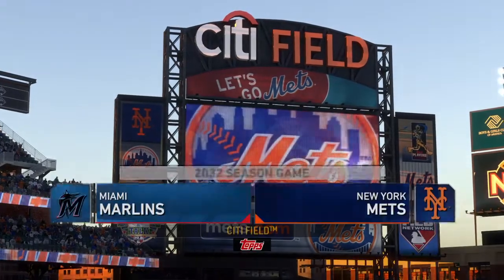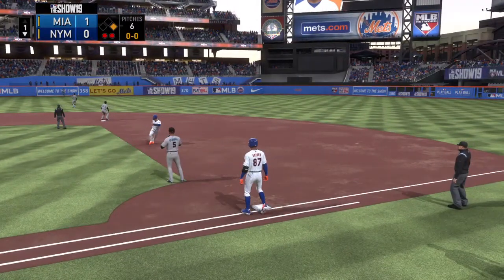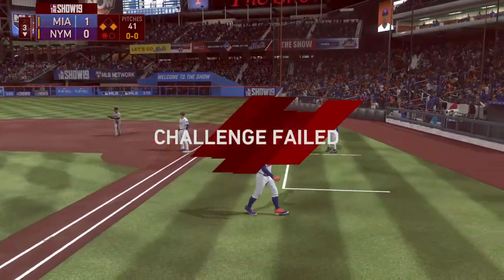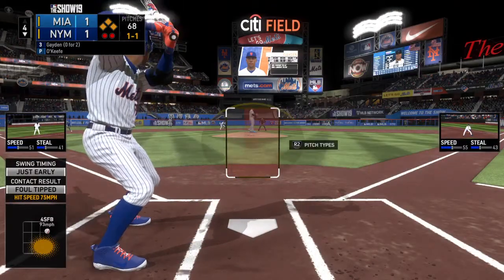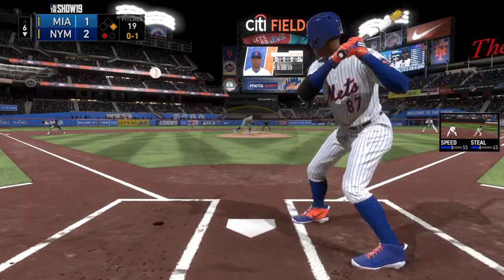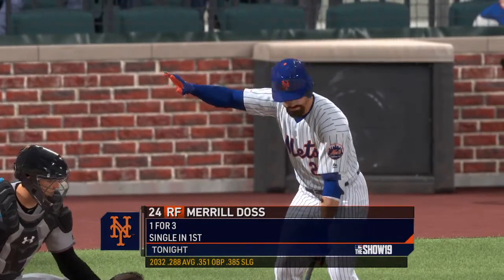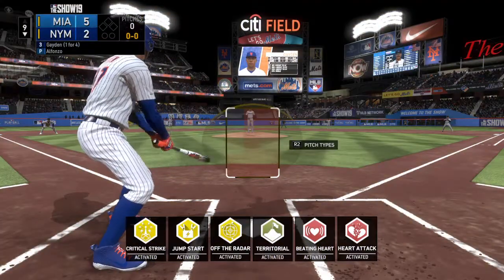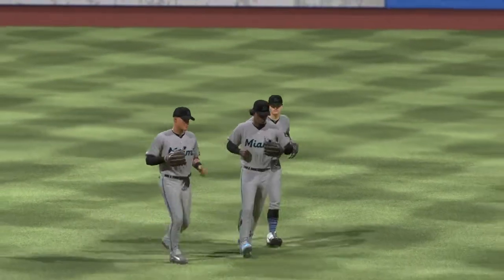Homestand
The Mets are back home to start their Homestand against their next division rivals, the Miami Marlins.

The New York Mets and the Miami Marlins have four World Series titles between them and the time has now come for these two MLB heavyweights to face off once again. The Mets and the Marlins met in a competitive fixture for the first time on May 7, 1993, at the Shea Stadium. The team from the Big Apple won that fixture 4-0. The Mets have gotten the better of their rivals in regular season competition